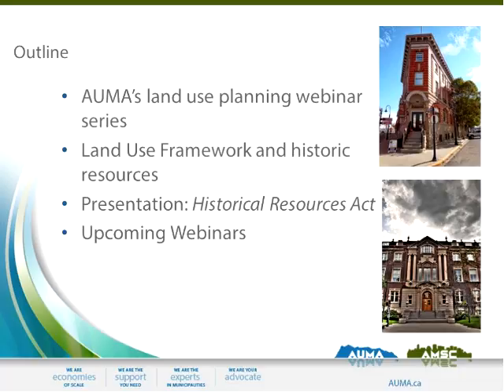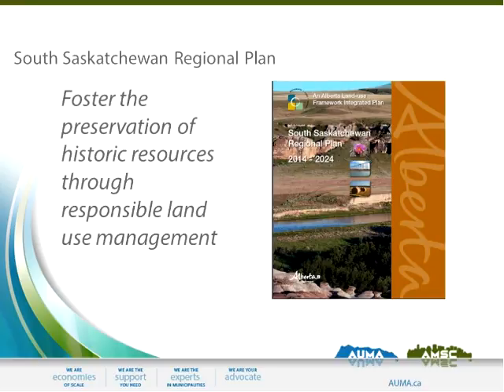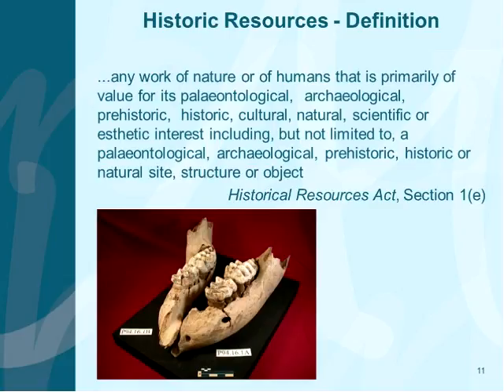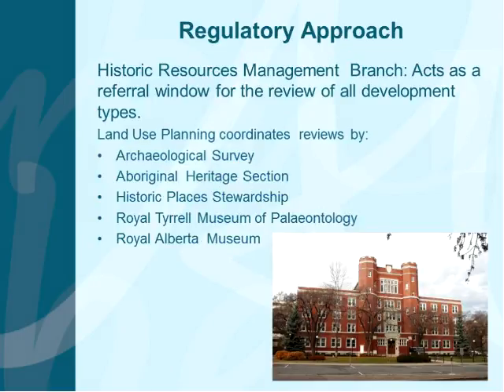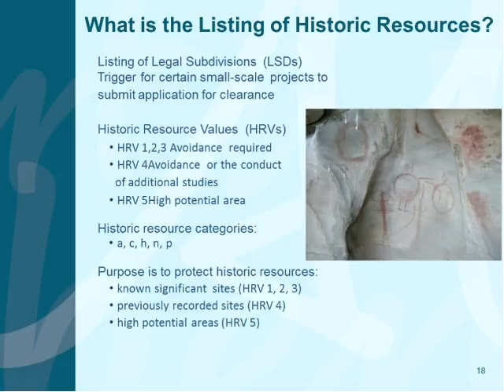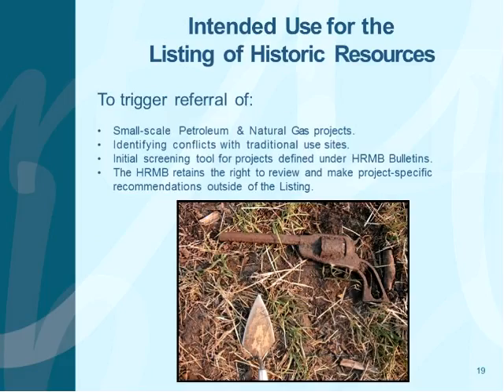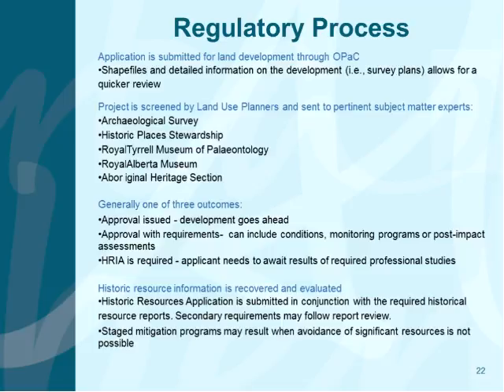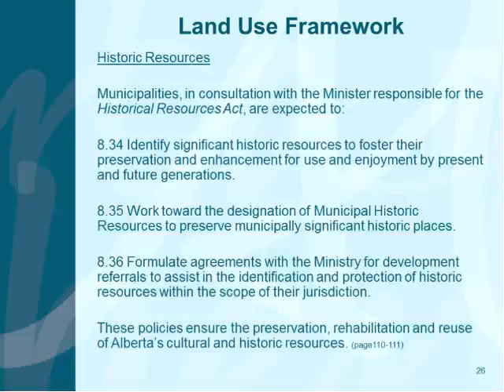This Old Plan Preserving Alberta’s history through land use planning Movie 640x480 h264